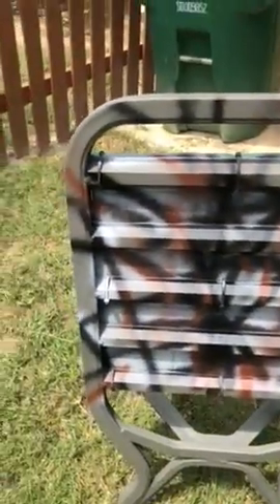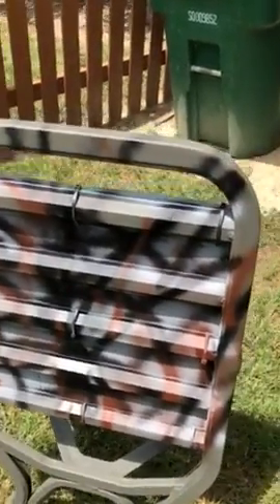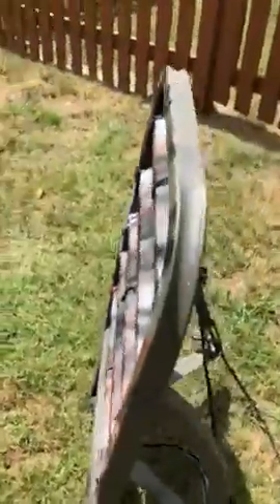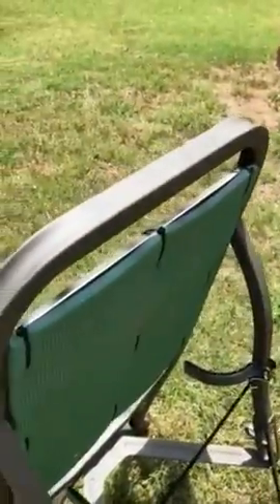Summit Climbing Tree Stand Modification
A light weight add on to the summit climber standing platform with multiple benefits:
Quieter
(If you drop something, it won’t make a loud ding because it’s not hitting metal)
Safer
(won’t roll your ankle and get off balance when standing sideways on your platform)
Insulating
(your feet will stay warmer in the cold)
Concealing
(hides any foot movement from dear below)